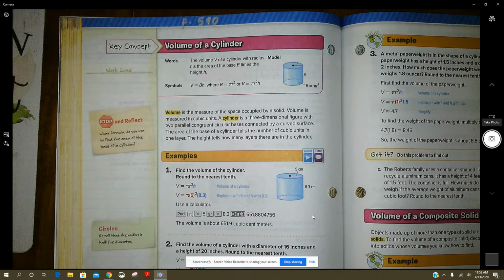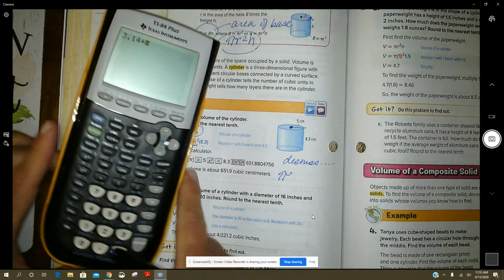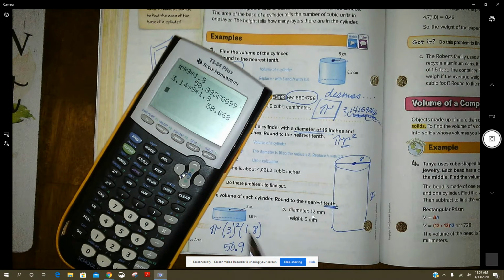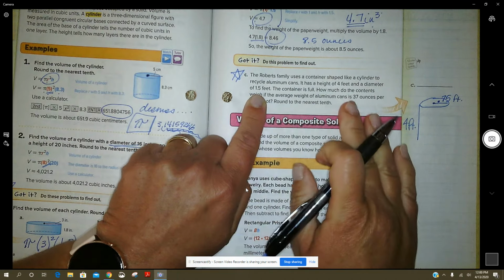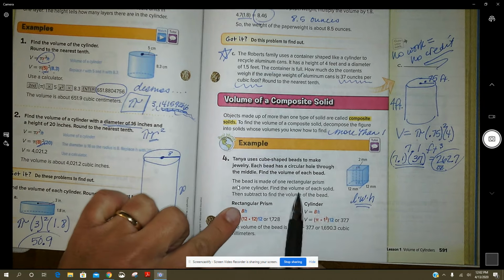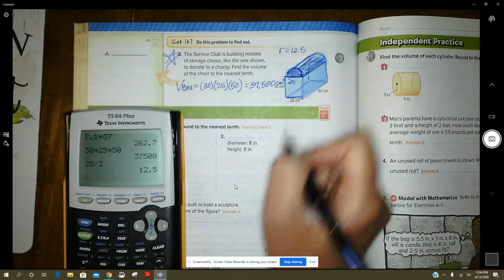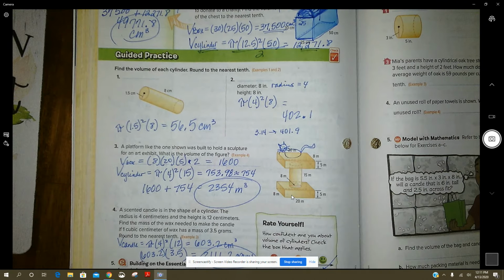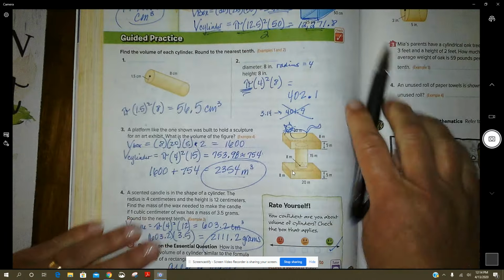8.1 Volume of Cylinders